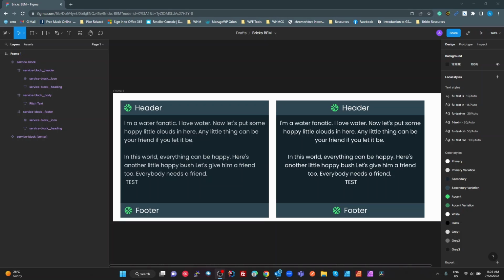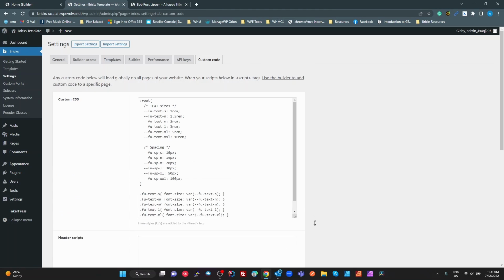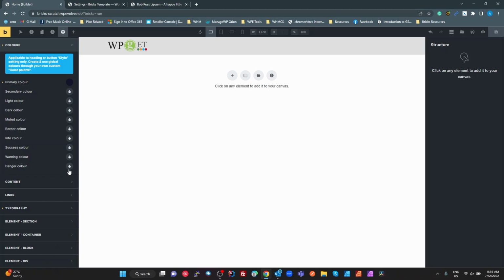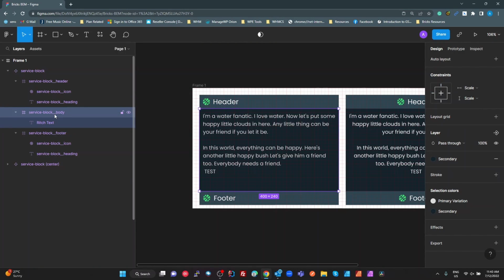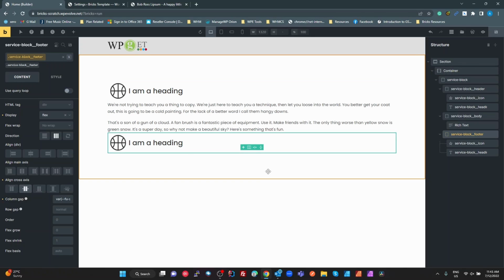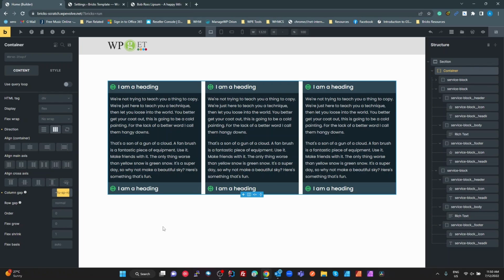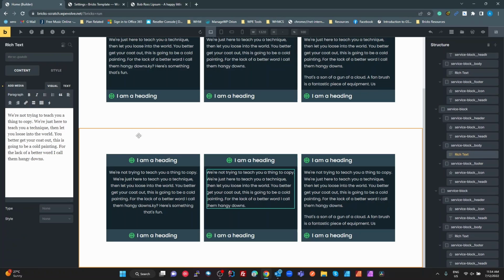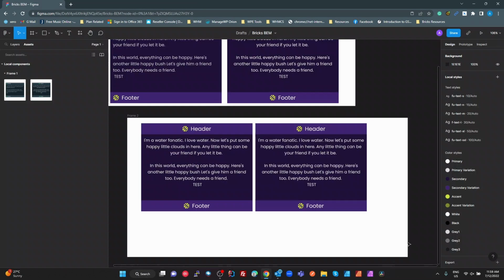From Figma to Bricks with 1 to 1 mapping and BEM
A way to visualize designs in Figma, and then map the design to Bricks Builder with an almost 1 to 1 relationship.